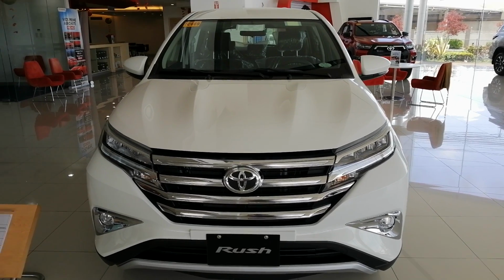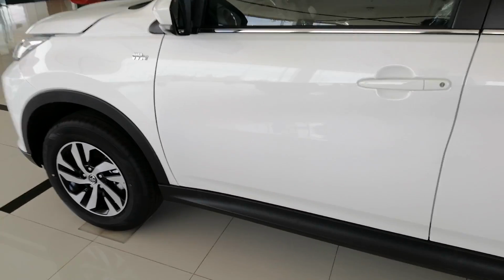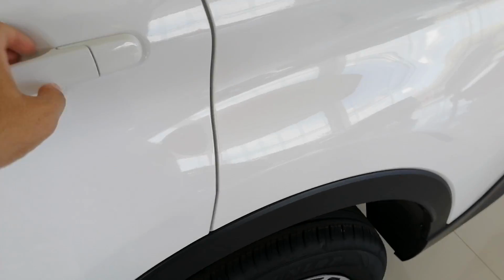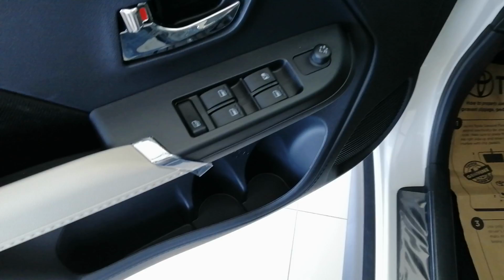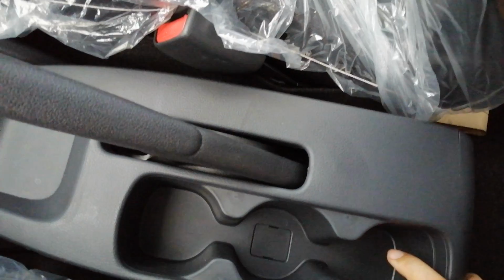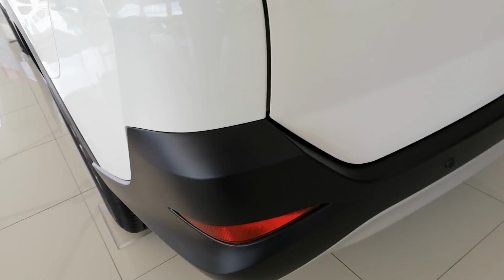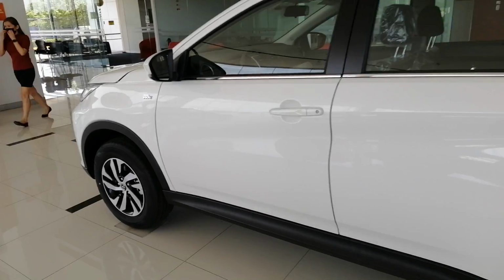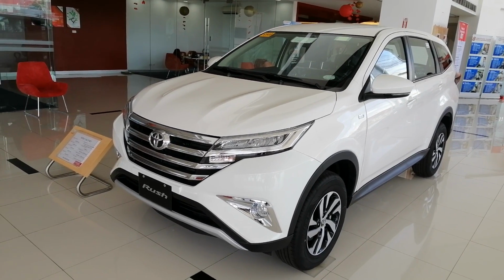2021 Toyota Rush 1.5 E Manual Review Price Walkaround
bebotsonly reviews the 2021 toyota rush 1.5 e manual base model variant